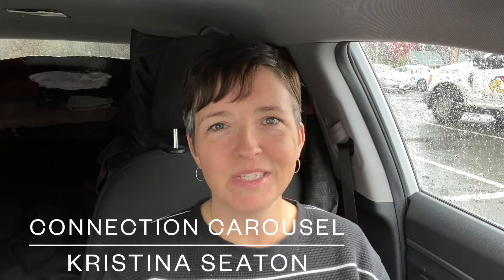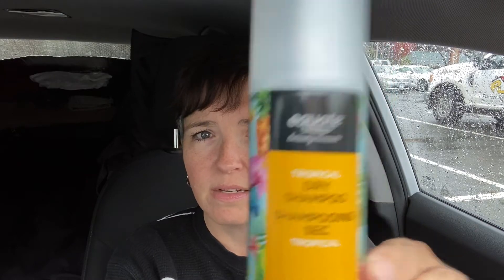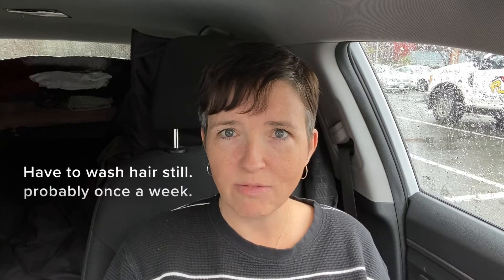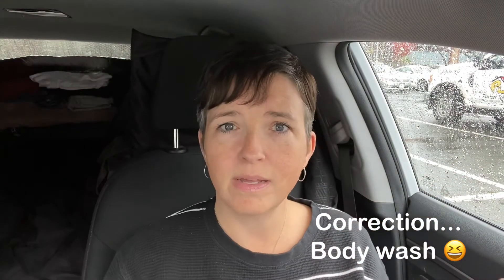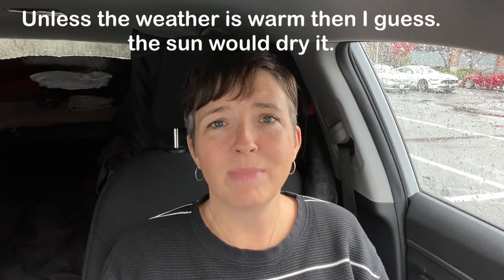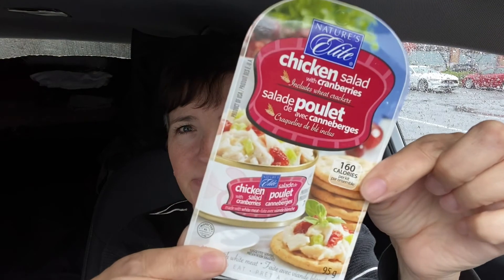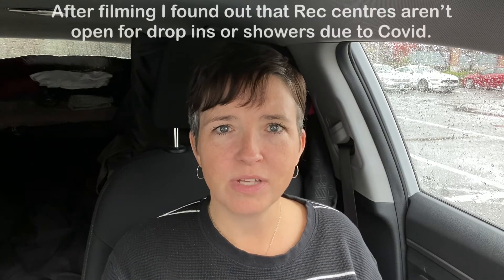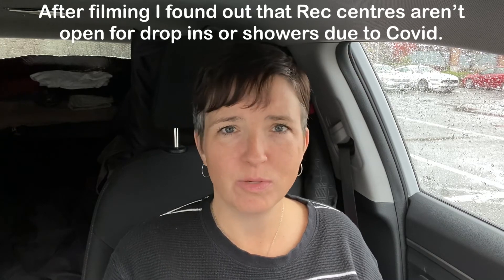Car living tips for data, safety, comfort and hygiene. Living on the road.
I’ve been living in my car for five weeks now.  Minus 2 nights that I spent at my moms timeshare (which was almost a week ago. It was an amazing break!
I’m sharing what I missed in my first video for tips on car living.
If you have any questions or suggestions please leave them in the comments! I’d love to read them.

~Kristina Seaton